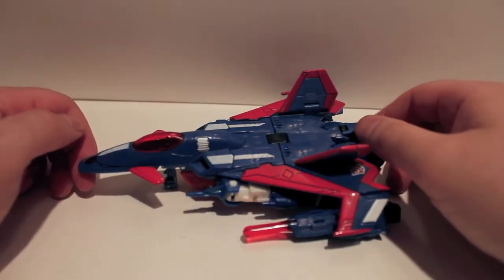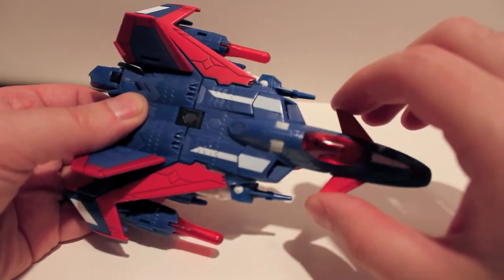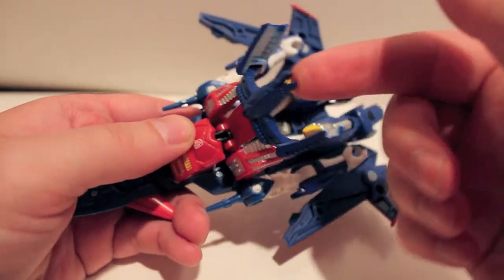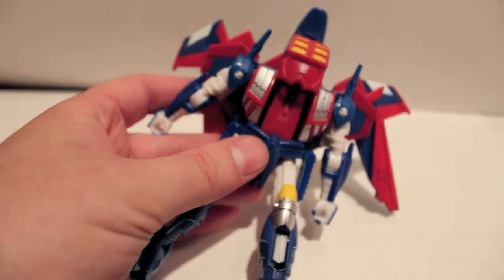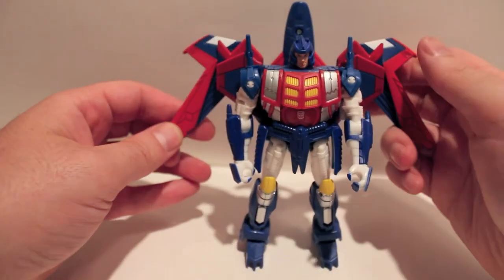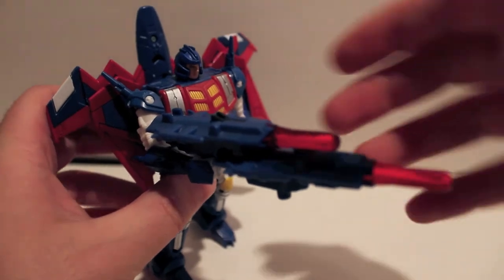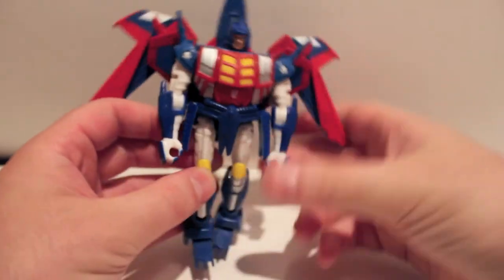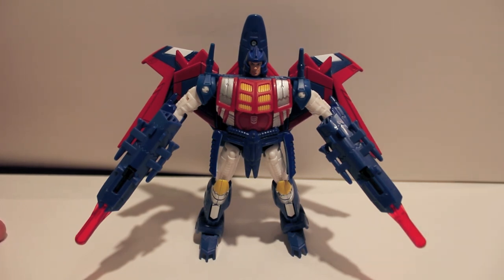Transformers Review Botcon 2012 Boxed Set Metalhawk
Here we have another repaint review before reviewing the original figure :).  Even though everyone hates this guy's head, I kinda dig it.